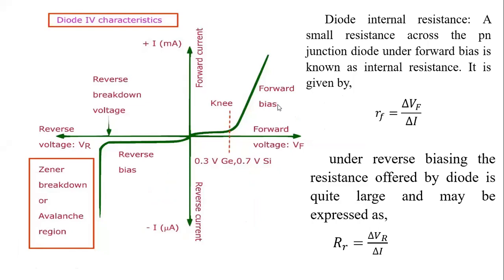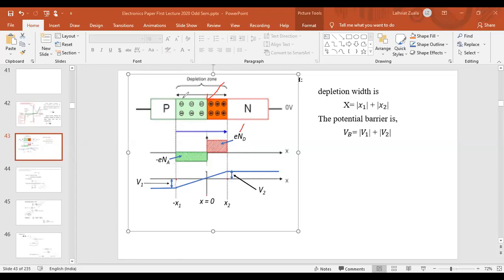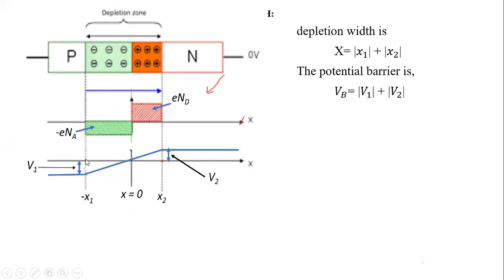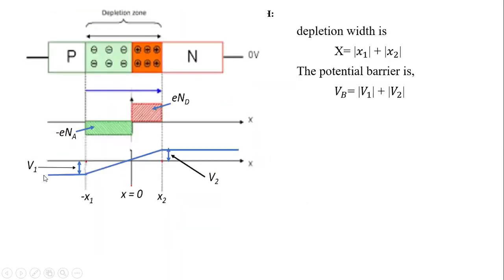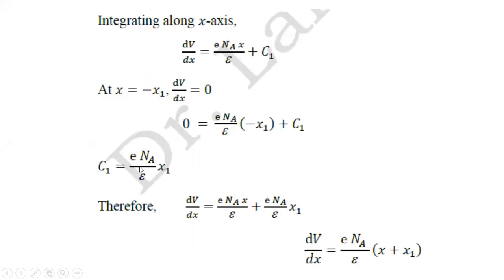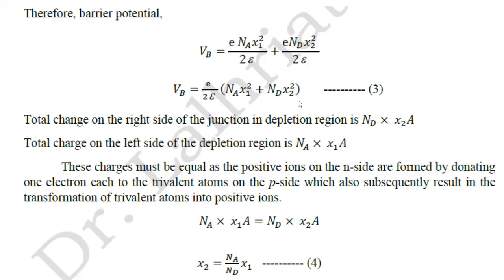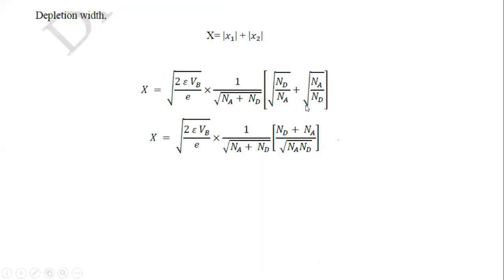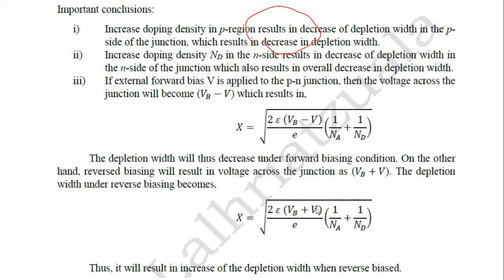Basic Electronics Lecture - 9, 2021